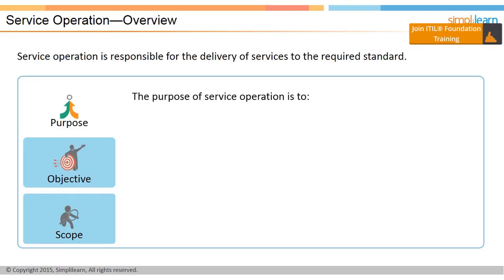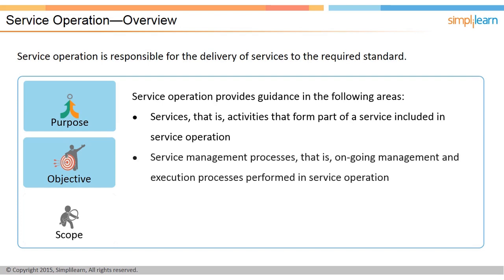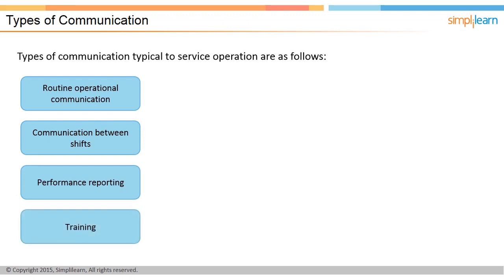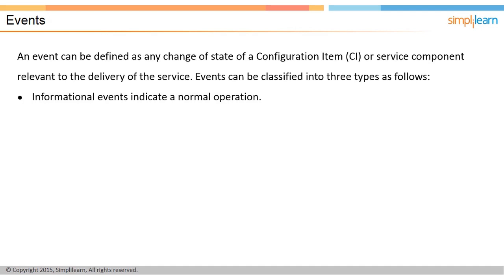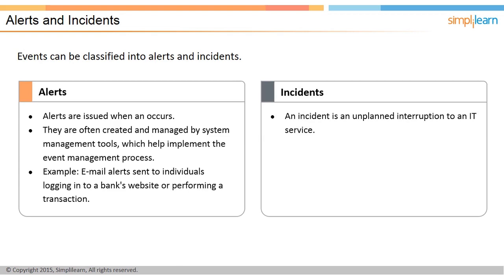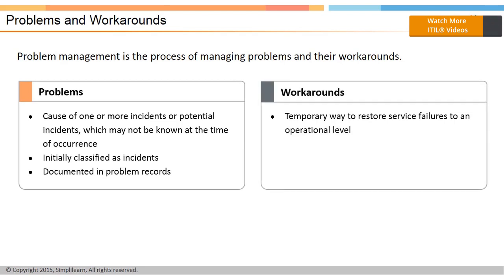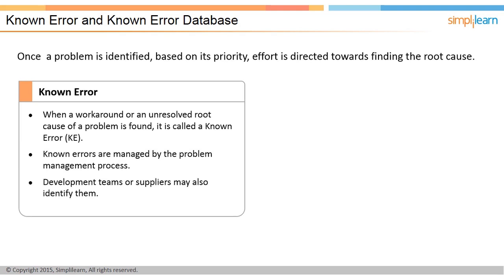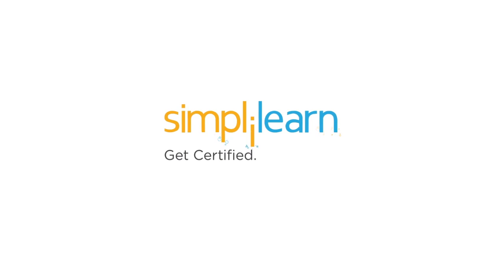Service Operation | ITIL V3 Foundation | ITIL Basics | Simplilearn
The objective of ITIL Service Operation is to make sure that IT services are delivered effectively and efficiently. The Service Operation lifecycle stage includes the fulfilling of user requests, resolving service failures, fixing problems, as well as carrying out routine operational tasks.

19 PDUs for self-paced learning
22 PDUs for online classroom flexi pass offered
30 chapter-end quizzes and 2 industry case studies